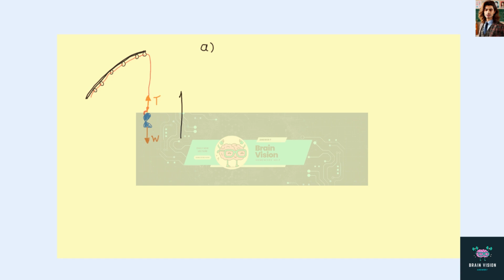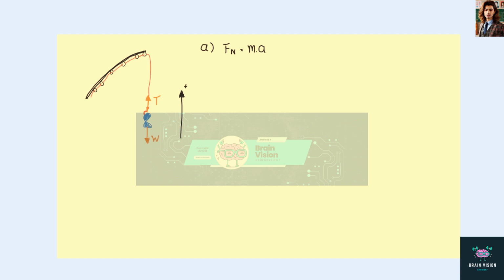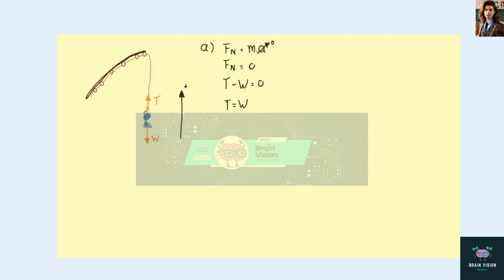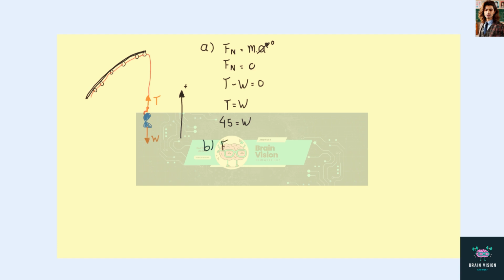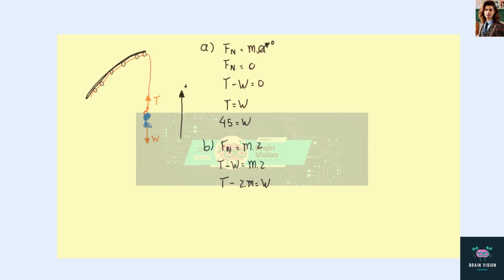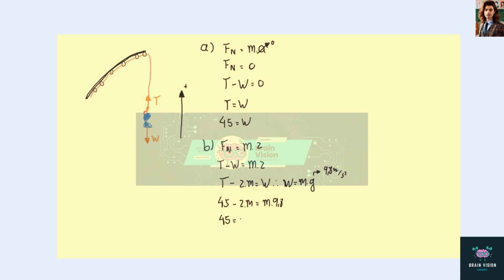A fisherman is fishing from a bridge and is using a “45-N test line.” In other words, the line wil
A fisherman is fishing from a bridge and is using a “45-N test line.” In other words, the line will sustain a maximum force of 45 N without breaking. What is the weight of the heaviest fish that can be pulled up vertically when the line is reeled in (a) at a constant speed and (b) with an acceleration whose magnitude is 2.0